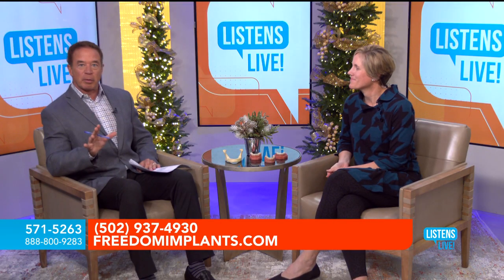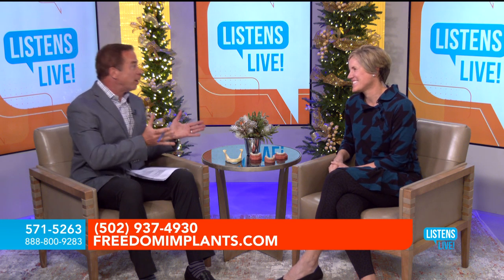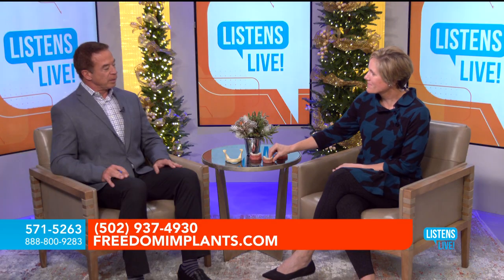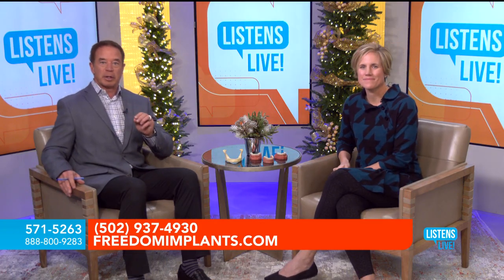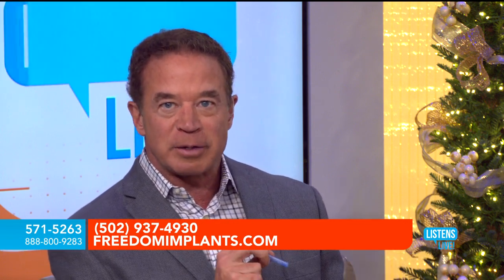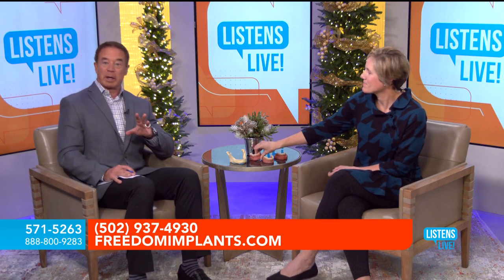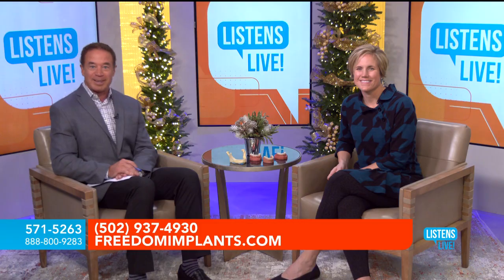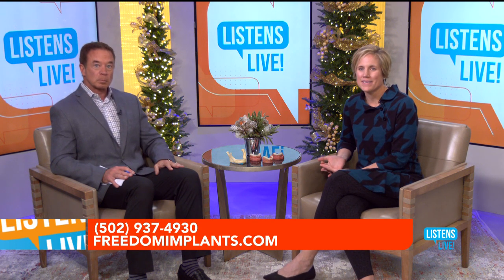Dr. Ackerman discusses restoring your smile using Mini Dental Implants in Louisville, KY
Dr. Ackerman and John Ramsey discuss the benefits of mini dental implants on Listens Live!

Now is the time to research all your options for denture stabilization or permanent teeth solutions. Watch to learn more about how to get your smile back with mini dental implants? Dr. Ackerman from Freedom Mini Dental Implants discusses the benefit of small diameter dental implants for denture stabilization and permanent replacement of missing teeth with Jon Ramsey on WAVE 3 "Listens Live."

Mini Dental Implants Louisville Kentucky

At Freedom Mini Dental Implants Louisville Kentucky dental office in Louisville KY, your smile is our top priority. Freedom Mini Dental Implants is locally owned and family run. Dr. Regan Ackerman and team are dedicated to providing you with the personalized, gentle care that you deserve. Dr. Ackerman specializes in mini dental implants, which offer patients who are missing teeth a minimally invasive and lower cost option to restore their smile. Part of our commitment to serving our patients includes providing information that helps them to make more informed decisions about their oral health needs.